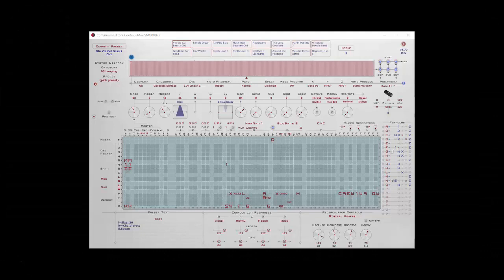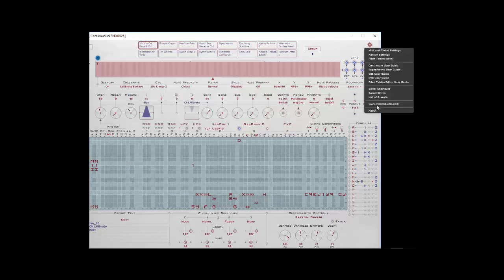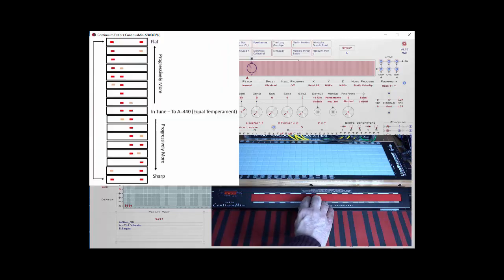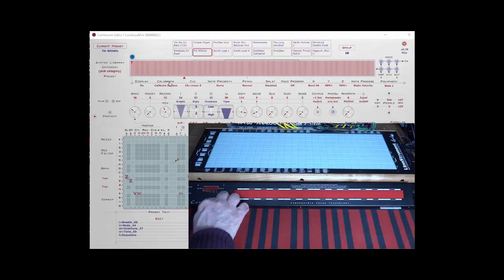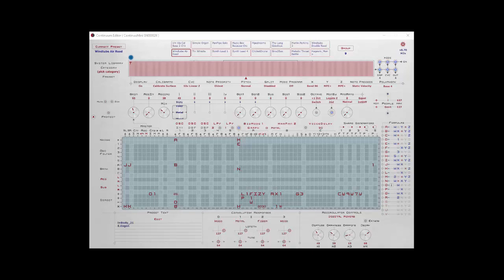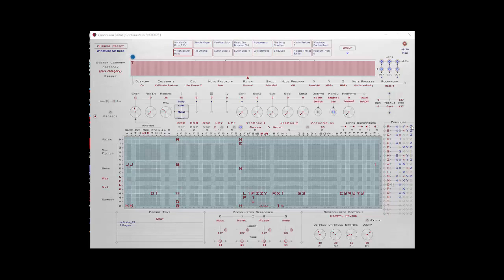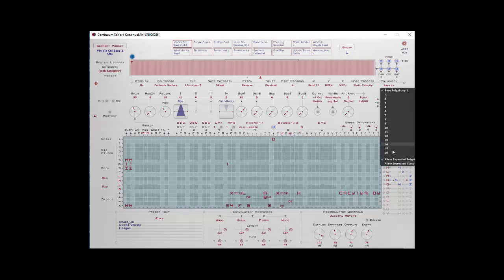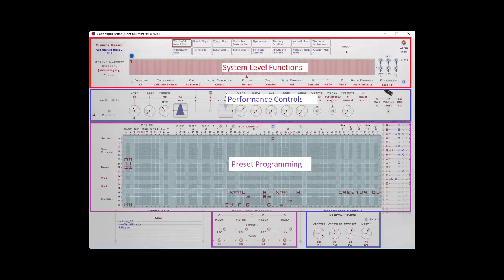Haken Audio EaganMatrix Fundamentals for ContinuuMini - Part 1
The second video discussing the ContinuuMini and the EaganMatrix editor. A top level "Grand Tour" of the Haken Continuum's EaganMatrix geared for ContinuuMini owners. Discusses the top part of the matrix that centers on system functions. Part 2 will address Performance Control and Preset Programming areas.